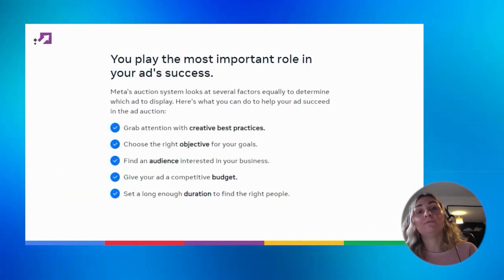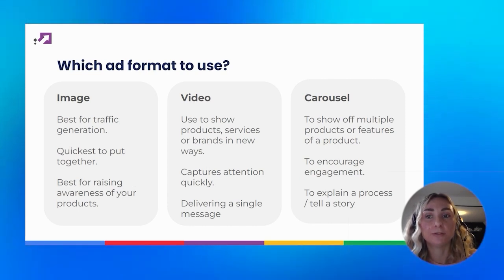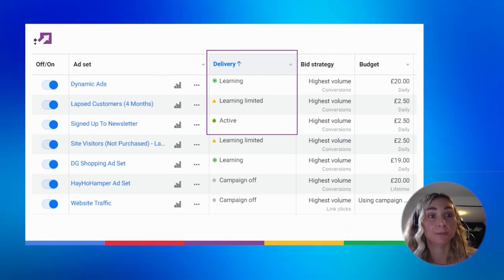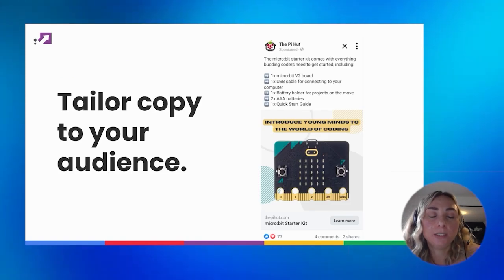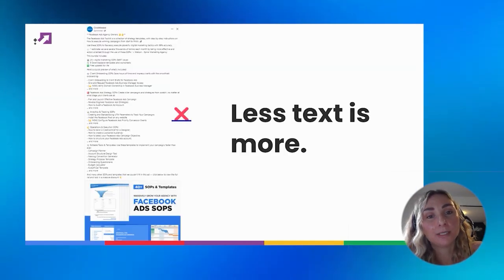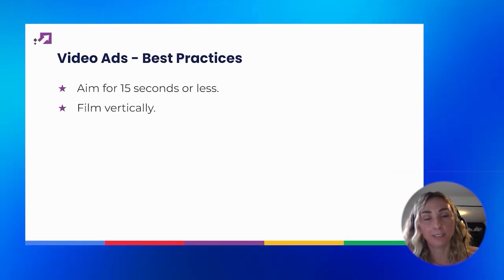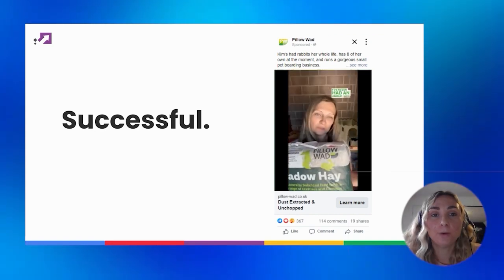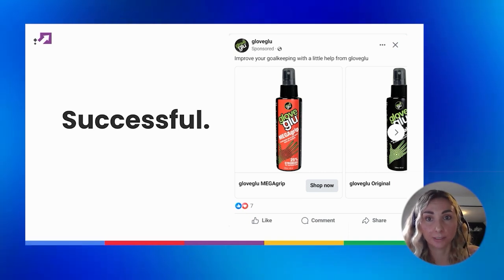Create Irresistible Facebook Ads in 2024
Master Facebook Ads in 2024 with our ultimate guide to creating Facebook Ads that not only grab attention but also drive clicks and conversions like never before.

Whether you're a seasoned marketer or just starting, this video is packed with practical tips and insights to elevate your Facebook Ads game. By the end of this video, you'll have all the tools you need to create ads that people actually want to click on, boosting your engagement and driving more sales.

🔥 Don't miss out on these game-changing strategies for 2024!

Watch now and start creating Facebook Ads that people can't resist clicking! 🚀